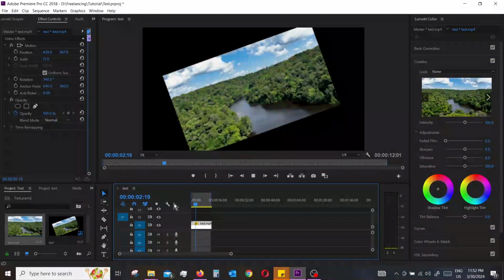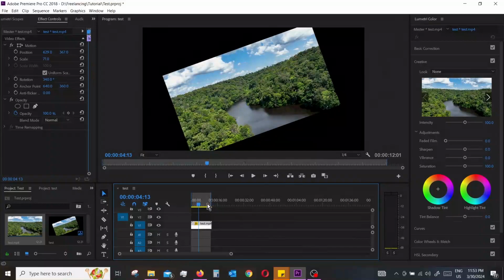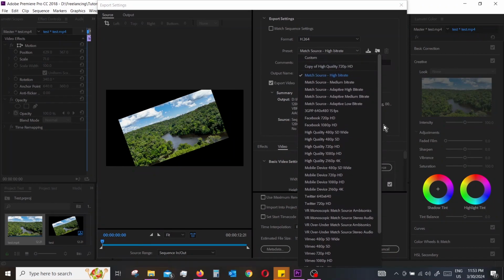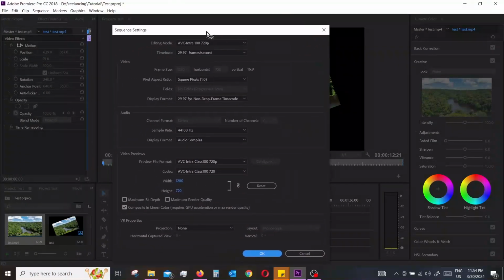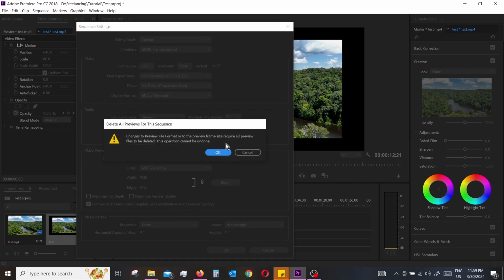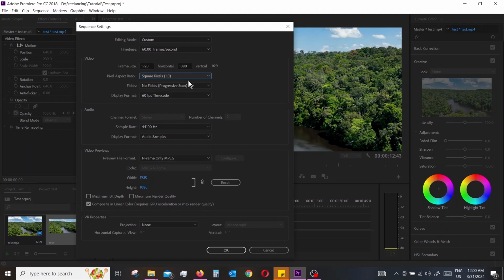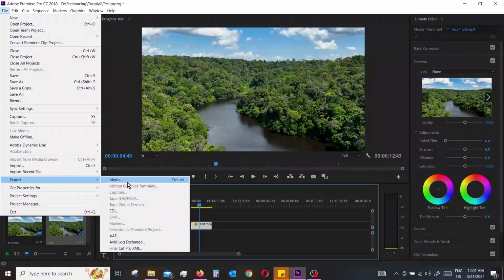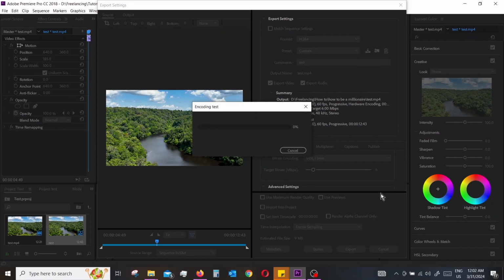Export Media | Adobe premiere pro | Basic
Level basic
learn how to export media file , after you have done with it.